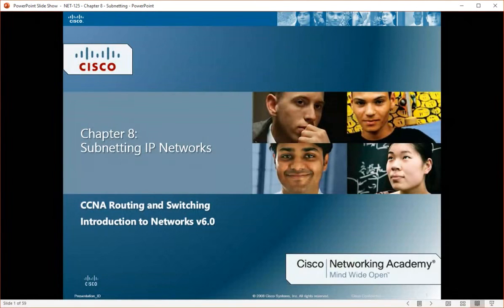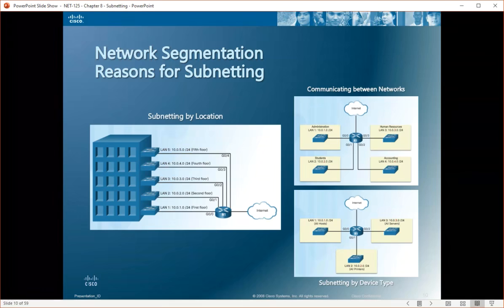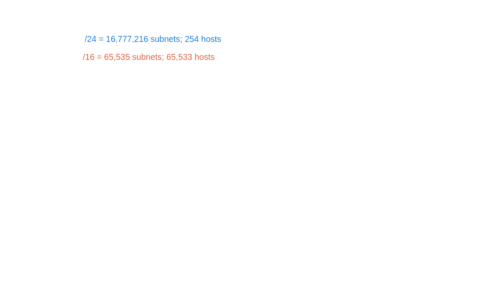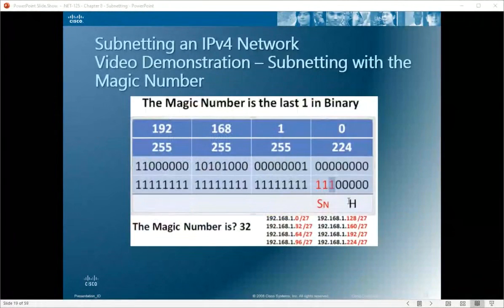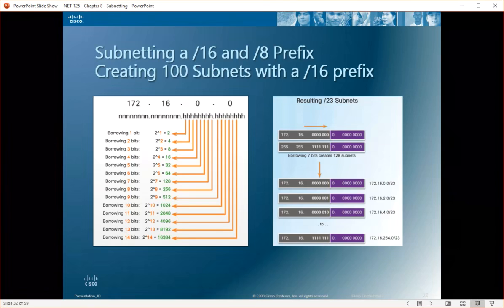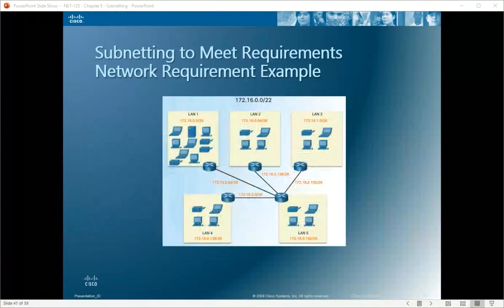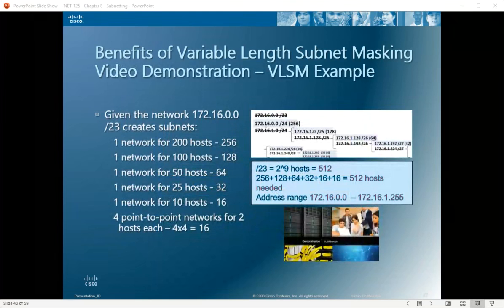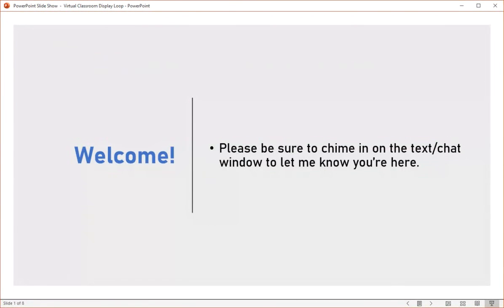NET 125 - Chapter 8 [v6 - Retired]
HEVC Compliant